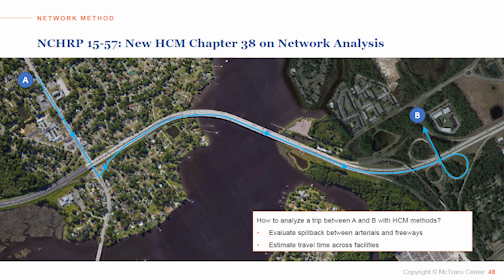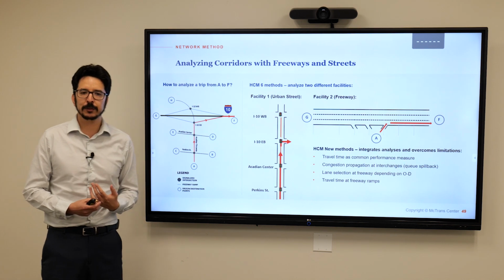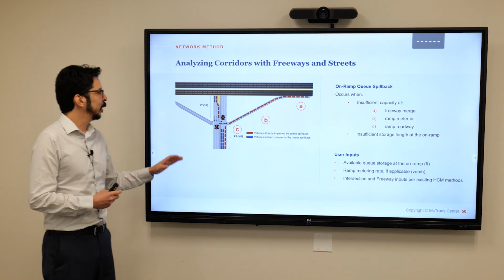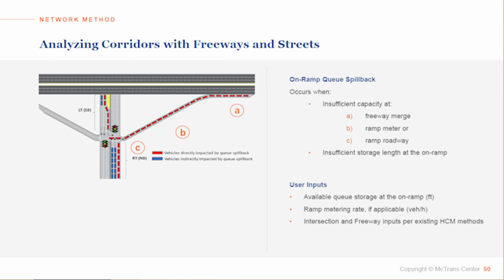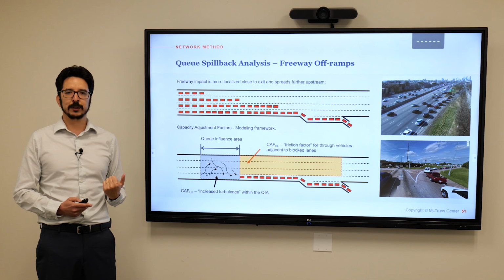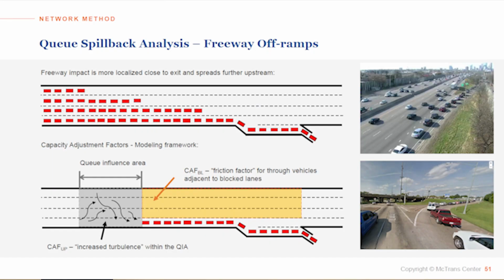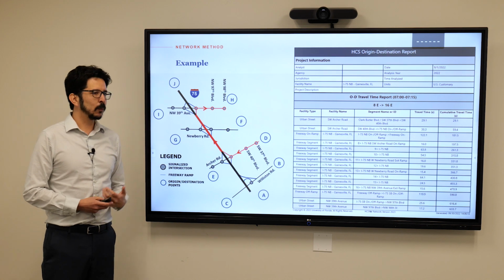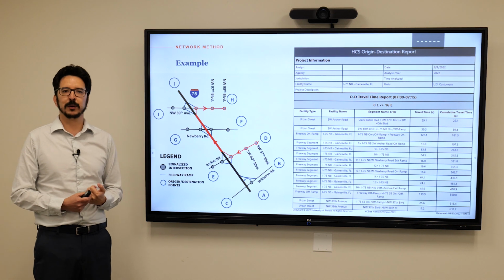What's New in HCM 7: Network Analysis 5/5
Introducing the groundbreaking feature of the HCM-7 - a novel method designed to analyze corridors composed of both freeways and streets. In the previous editions of the HCM, this critical interaction between freeways and streets was not adequately addressed, leaving a significant gap in transportation planning. This video serves as a practical guide, using a corridor example to showcase the immense potential of this innovative approach.

In the past, the primary challenge lay in the disparate variables used to assess these two components. Streets were evaluated primarily based on travel time, while freeways relied on density to estimate their level of service. However, with the introduction of the new method, you can now holistically evaluate the Level of Service (LOS) for the entire corridor, revolutionizing the way we analyze transportation networks.

This cutting-edge method incorporates origin-destination considerations, enabling a more comprehensive analysis. It delves into the potential queue spillback that can occur when transitioning from freeways to streets, often triggered by capacity constraints at freeway merges, ramp meters, or ramp roadways. This spillback can extend beyond the available storage space at on-ramps, affecting overall corridor performance.

Conversely, when bottlenecks occur at freeway exits or down streets near off-ramps, queue spillback can disrupt freeway operations. To address these scenarios, HCM-7 introduces two adjustment factors: the queue influence area, which accounts for lane changes, and the friction factor, reflecting driver behavior when driving alongside queues.

Additionally, HCM-7  describes the new lane-by-lane freeway performance assessment, taking into account origin-destination dynamics. This feature allows us to optimize freeway capacity by strategically utilizing different lanes based on travel demand.

In this video, we presented a typical network scenario with trips originating from one point and ending at another. Our powerful software, HCS, simplifies the entire analytical process, enabling intuitive assessments for various origin-destination combinations. Join us in exploring this cutting-edge method that enhances our ability to plan and optimize corridor performance in a seamlessly integrated transportation network. Don't miss the opportunity to stay ahead in transportation planning and design with HCM7's corridor analysis capabilities.